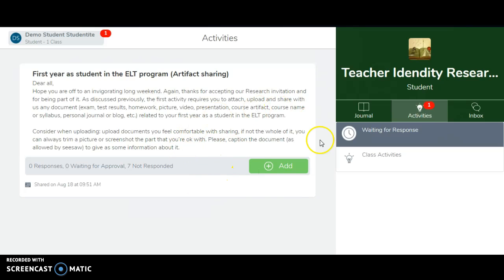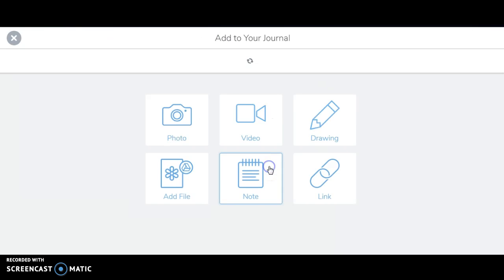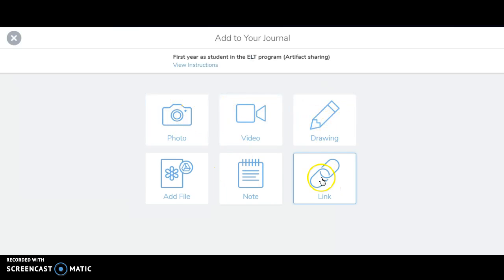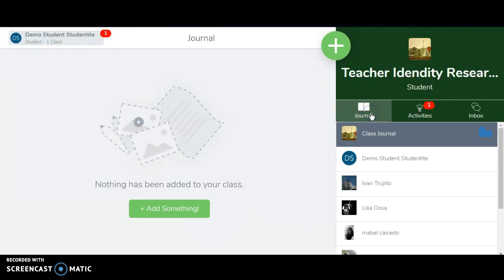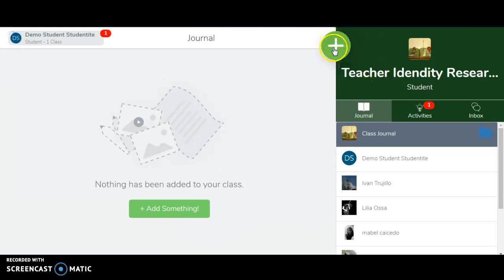How-to seesaw activity posting/replying